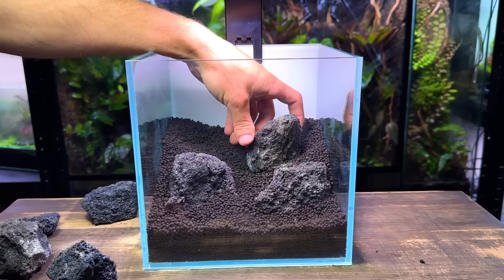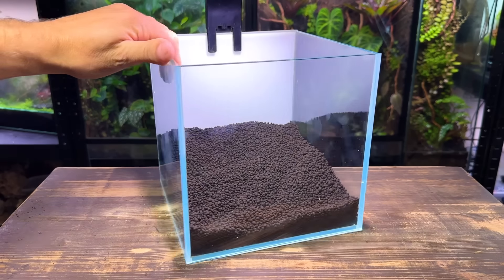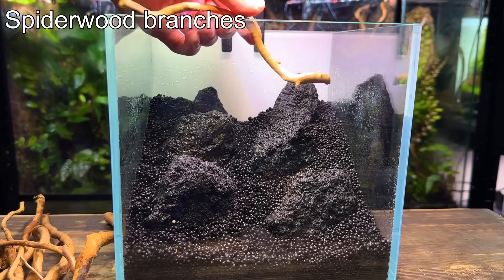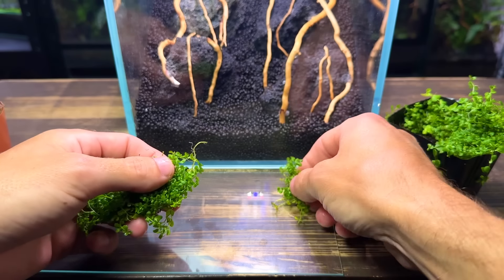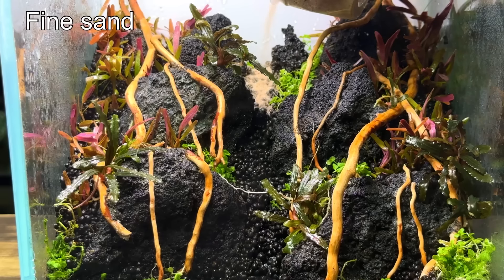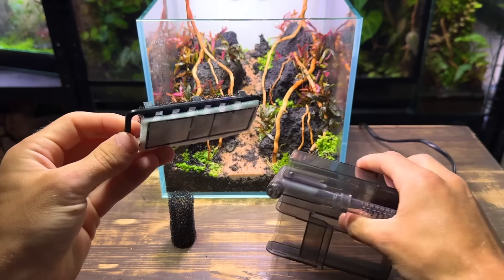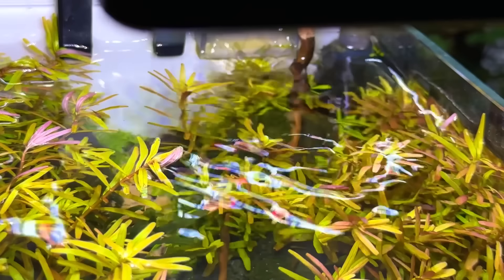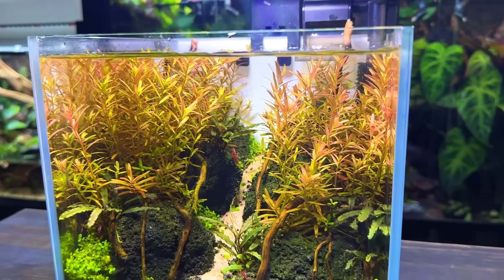I Made a Nano Shrimp Aquarium, Here’s How!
In this video I’ll show you how to make a nano aquarium for cherry shrimp! I’ll be keeping the aquascape super simple & only use a few plant species. Hope you enjoy the video & maybe even try something like this yourself!:)

Includes updates on my ecosystems, tips & tricks, an early look at upcoming projects as well as a chance to be featured!

Cube tank
Aquel leddy plant light
Aqua soil
Lava rock
Root tabs
Co2 regulator
Co2 diffuser

Cube tank 21
LED light
Aqua soil
Lava rock
Root tabs
Co2 regulator
Co2 diffuser

Music: underwater exploration - Godmode, who can say - the 126ers, orbit - Corbyn kites